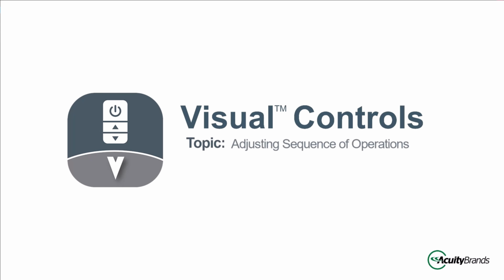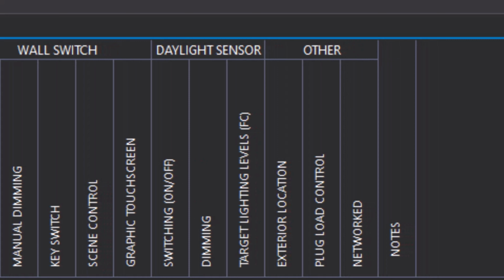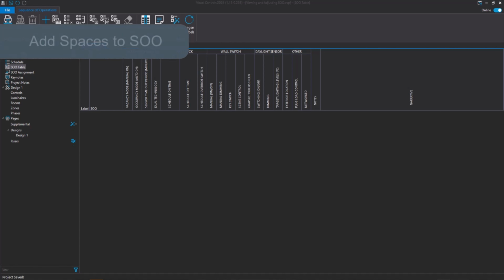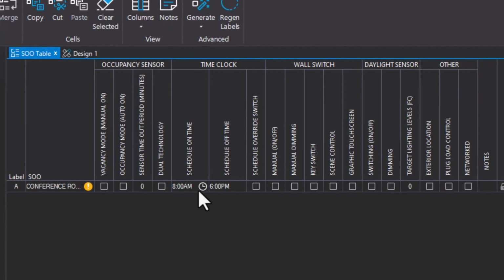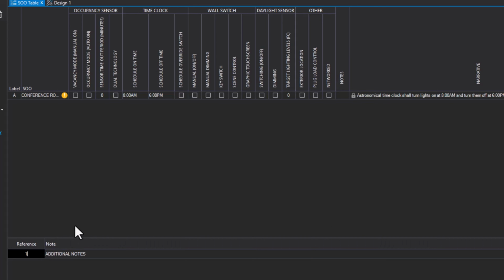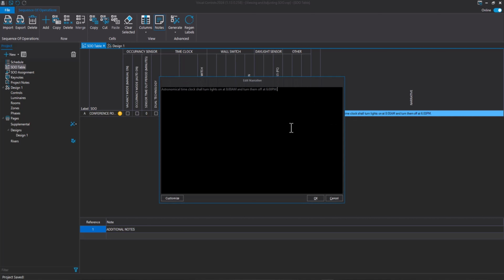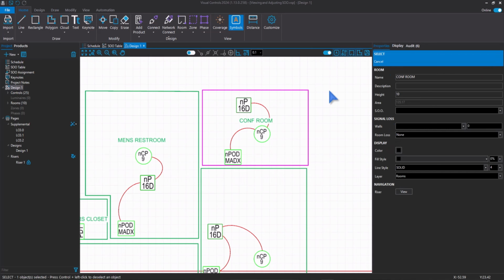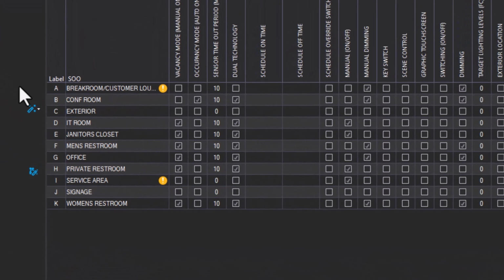Visual Controls: Adjusting Sequence of Operations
Learn how to master sequence of operations in Visual Controls! This tutorial shows you how to create, modify, and associate spaces with rooms using the intuitive sequence of operations table. We'll cover adding spaces, setting time schedules (including dusk/dawn options!), adding notes, customizing narrations, and linking spaces to rooms on your design page. Master your project's control sequences with ease!